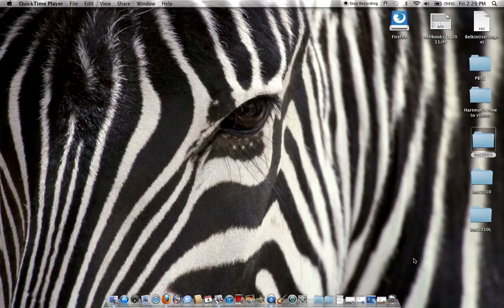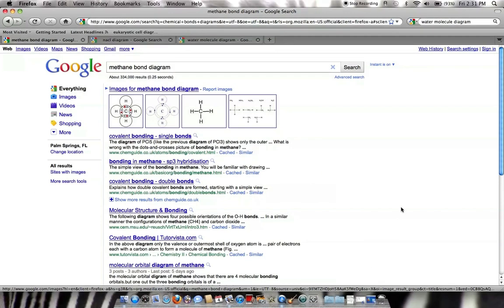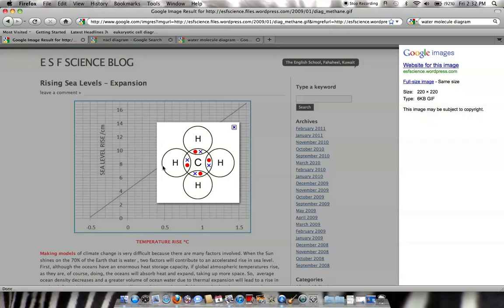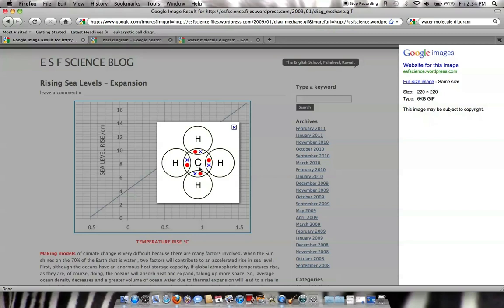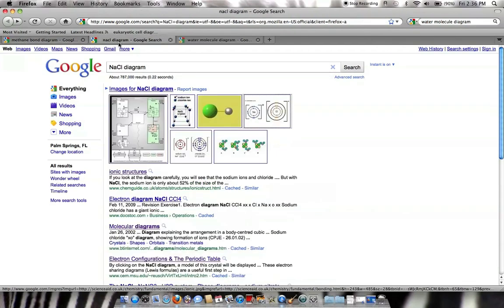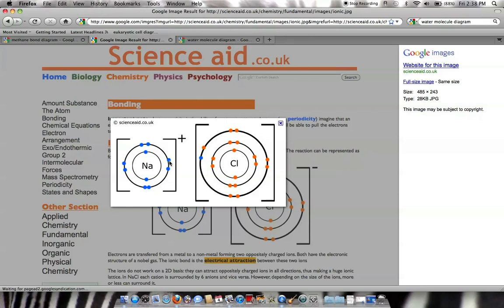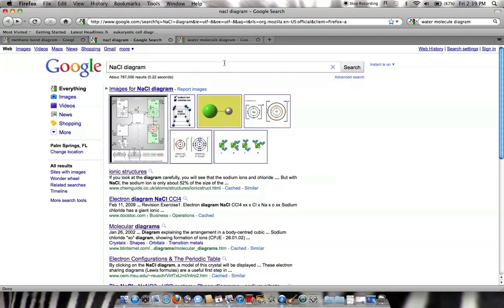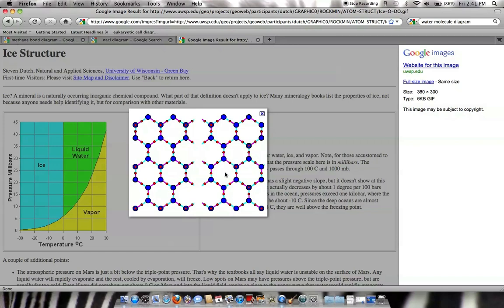U2 chemical bonding.m4v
Chemical Bonding is discussed.